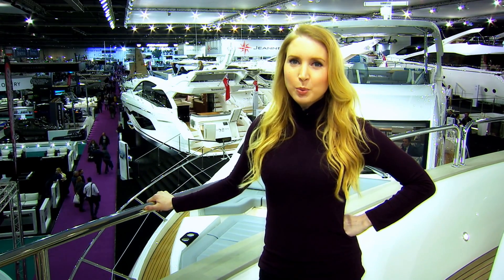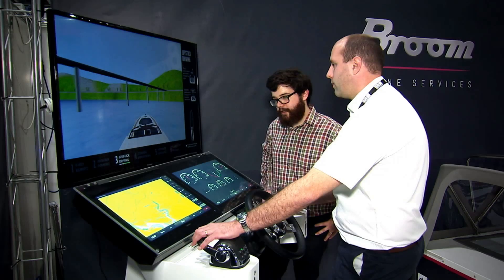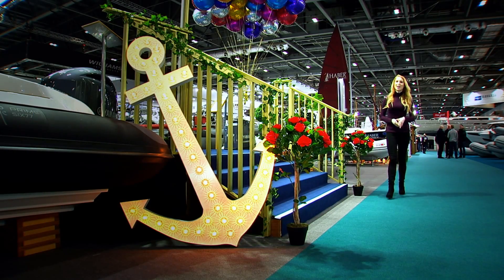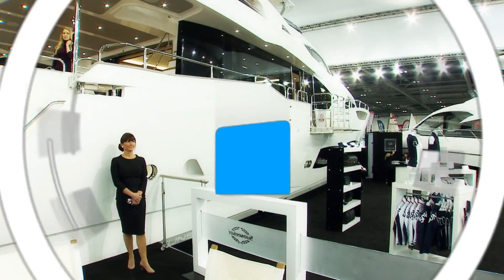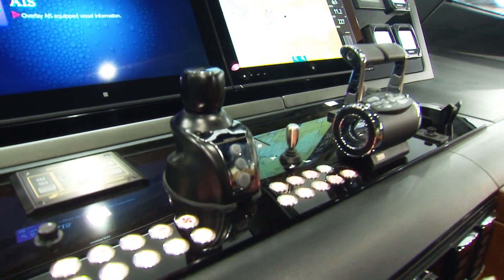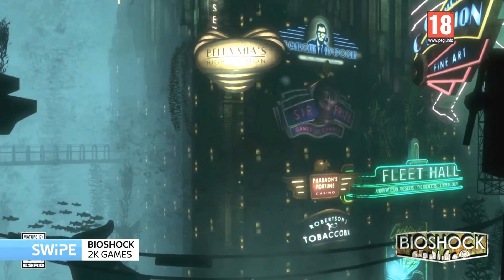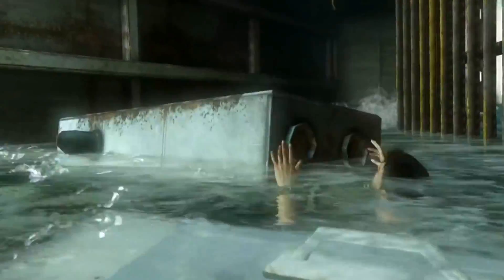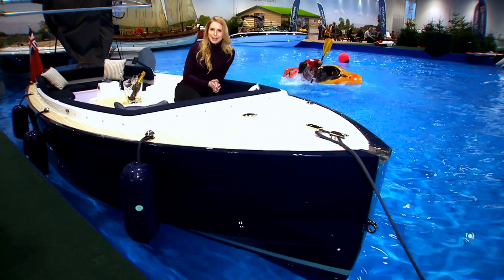Swipe | Setting sail on virtual waters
All aboard for this week's episode of Swipe. Sky's Gemma Morris is at London Boat Show checking out a £6.6 million super yacht.

And can simulators help prepare sailors? Chris Creegan sets sail on virtual waters.

and download our apps